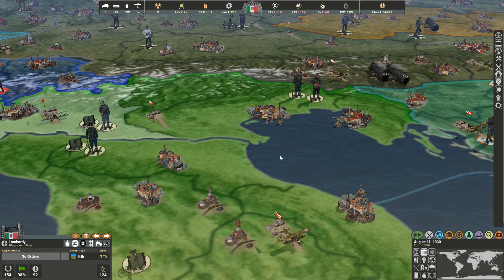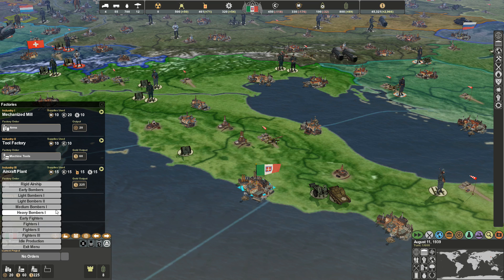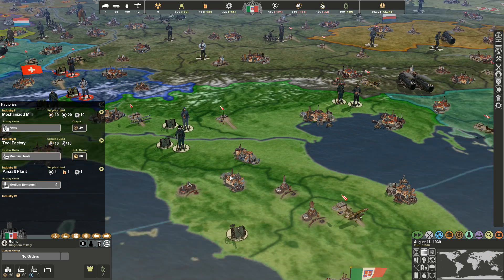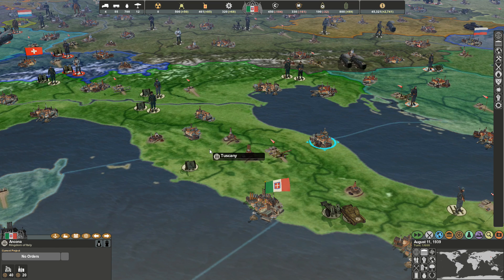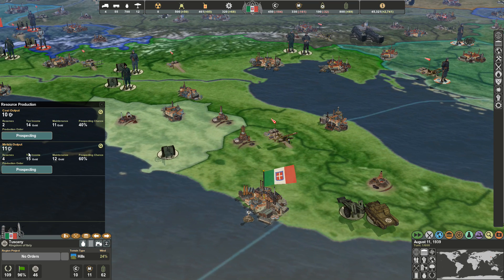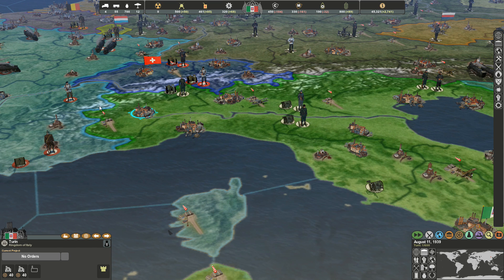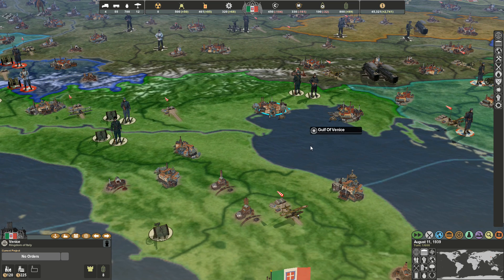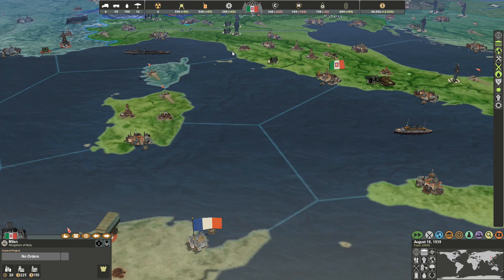Making History: The Second World War Gameplay and Review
Too incoherent to really be useful to anyone as a purchase guide.